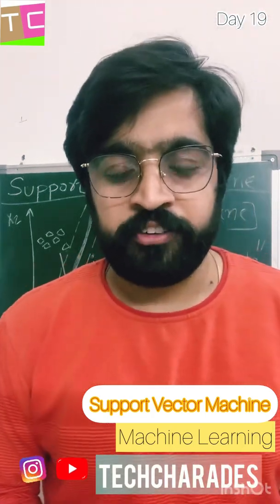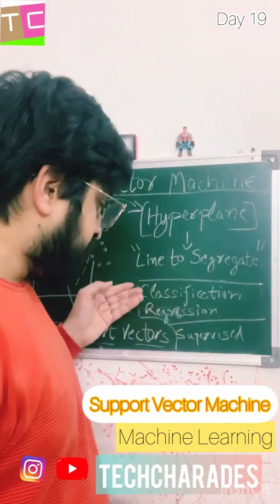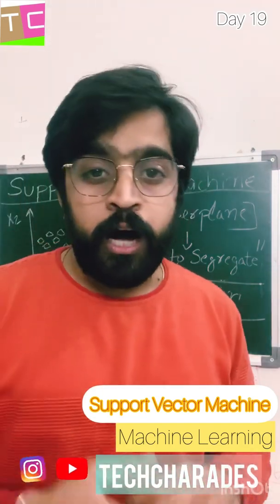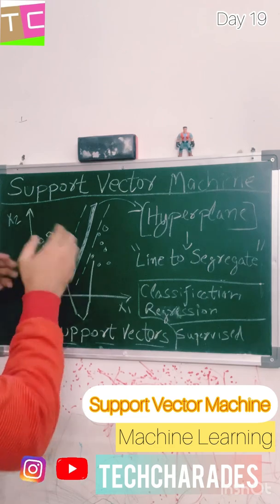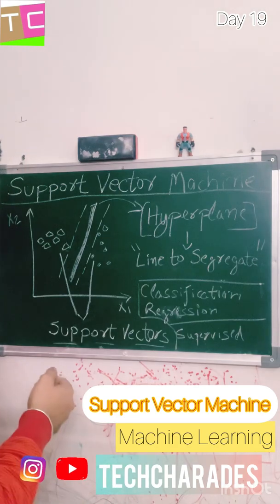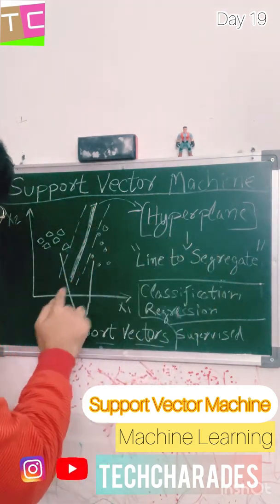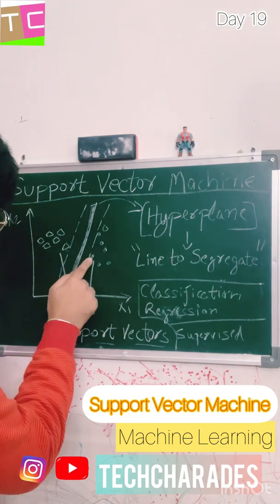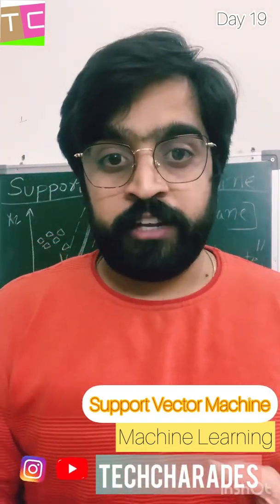19-Support Vector Machines Classification Regression| Hyperplane | Support Vectors | SVM